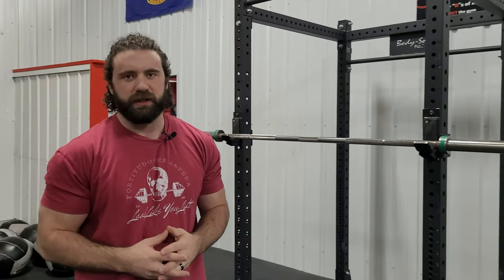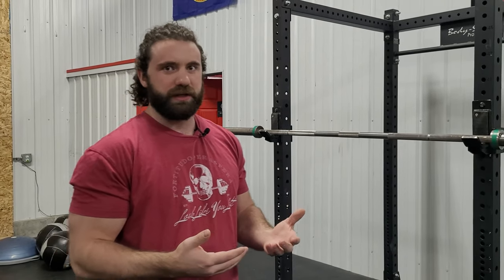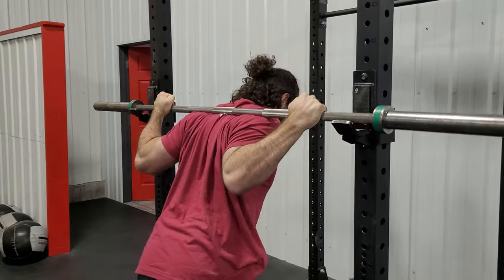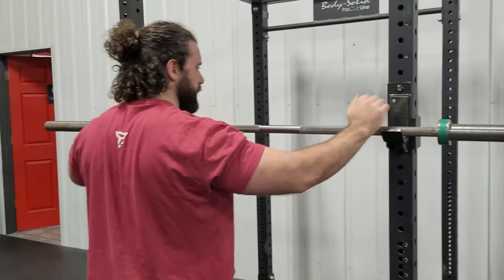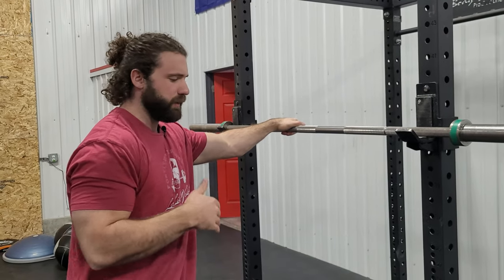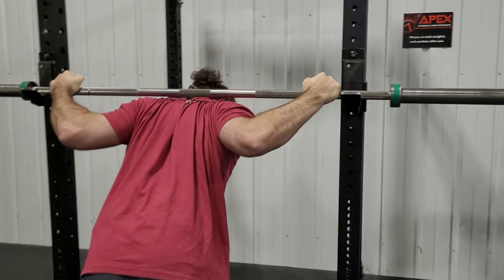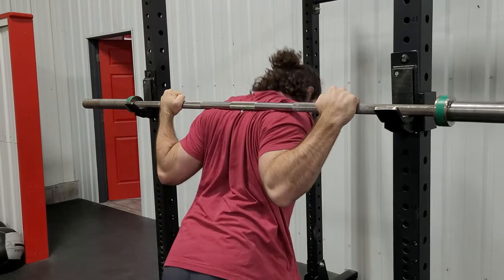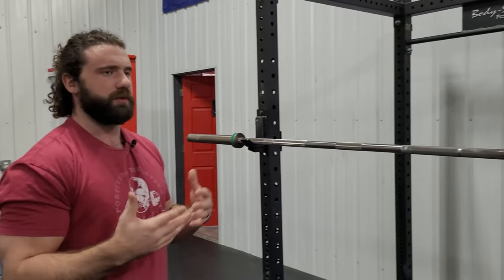Fix Shoulder Mobility in the Squat! - The Horn Stretch - Look Like You Lift